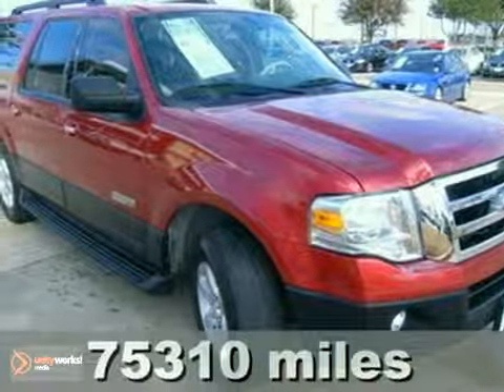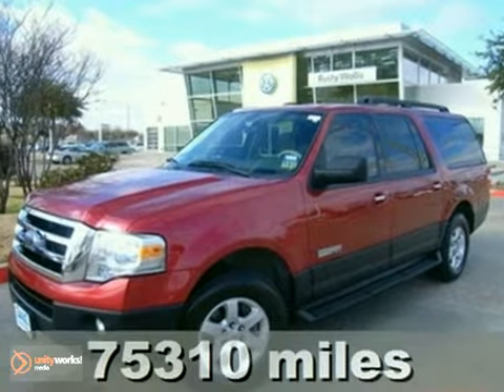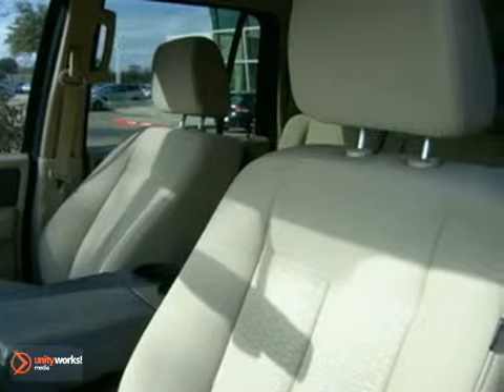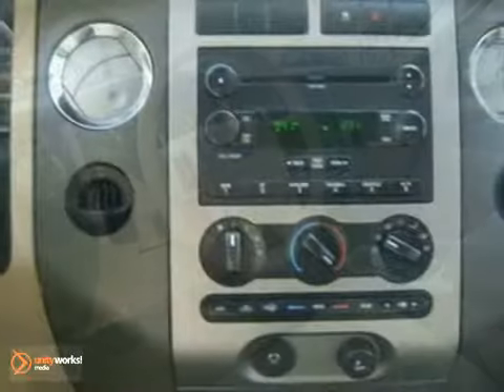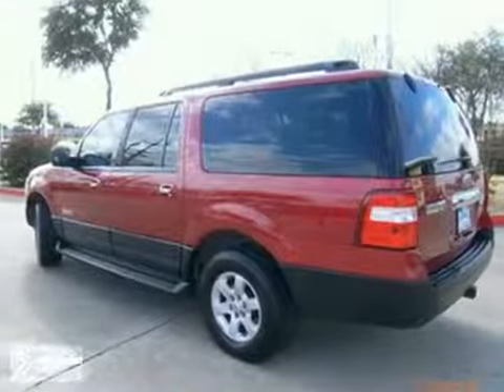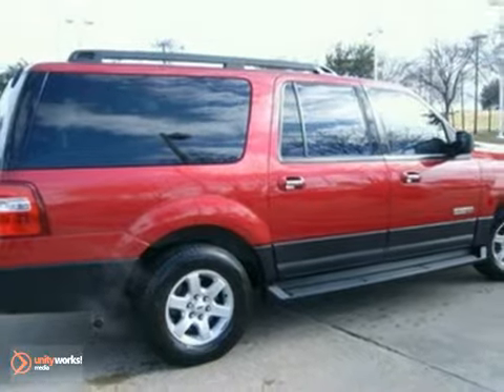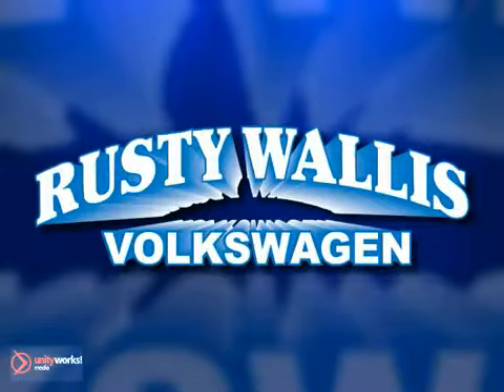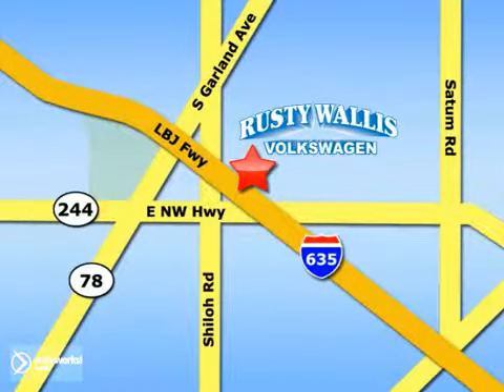2007 Ford Expedition EL V10848A in Dallas Garland, TX SOLD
SOLD - If you are looking for real value on a great used car, Rusty Wallis VW invites you to come in and test drive this 2007 Ford Expedition EL, stock# V10848A. We are conveniently located near Dallas Garland, TX and known for our great selection, reliability and quality. Come take a look at this 2007 Ford Expedition EL today.

12635 LBJ Freeway
Dallas Garland TX, 75041

Rusty Wallis Volkswagen has a large inventory of Volkswagen cars, hybrids and sports utility vehicles. Like these:

2010 Volkswagen CC
2010 Volkswagen New Beetle
2010 Volkswagen Eos
2010 Volkswagen Tiguan
2010 Volkswagen Touareg
2010 Volkswagen Jetta
2010 Volkswagen Passat
2010 Volkswagen Golf
2010 Volkswagen GTI
2010 Volkswagen Routan
2010 Volkswagen Jetta SportWagen
2010 Volkswagen Passat Wagen
2010 Volkswagen New Beetle Convertible
2010 Volkswagen TDI Models

Rusty Wallis Volkswagen has access to a large inventory of new and used Volkswagen vehicles in the Fort Worth, Plano, Richardson, Rockwell, Rowlett, Carrolton, Frisco, and McKinney area. At Rusty Wallis Volkswagen, our sales representatives can help you to buy your next new or used car, hybrid or sports utility vehicle through a hassle free and exciting car buying experience. It is our goal to make the car buying experience at Rusty Wallis Volkswagen the best in Texas.

Serving the Fort Worth, Plano, Richardson, Rockwell, Rowlett, Carrolton, Frisco, and McKinney areas faithfully!